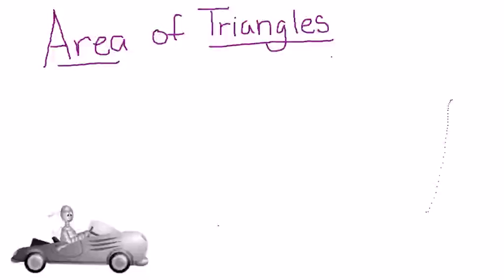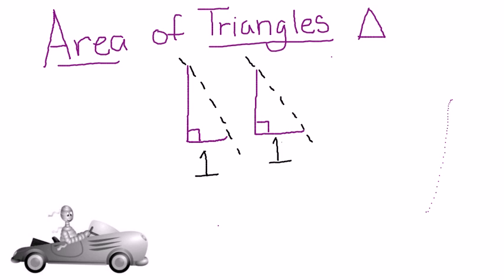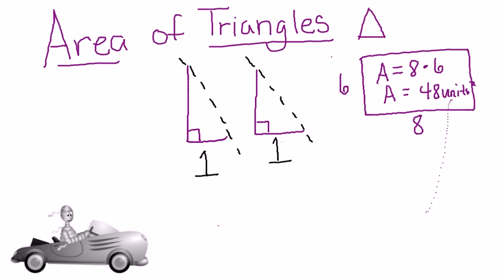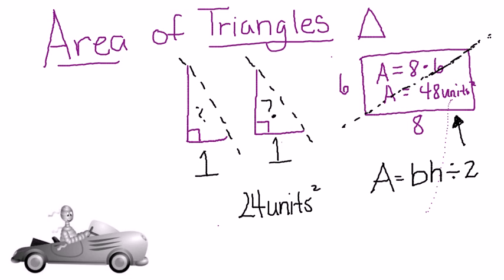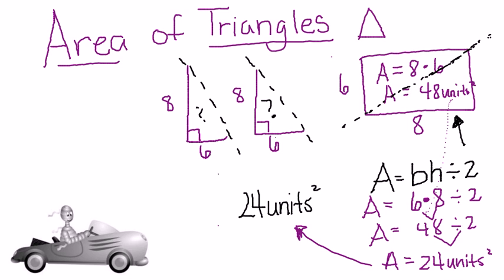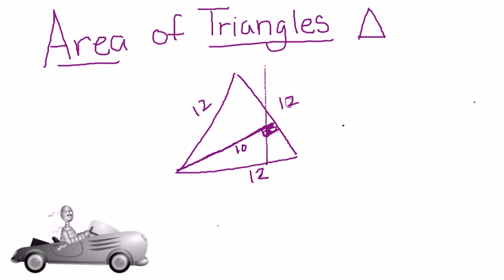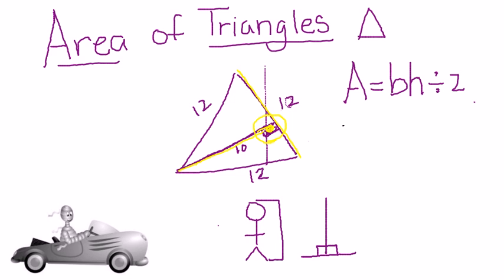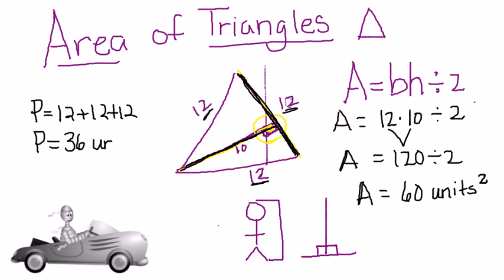Area Of Triangles